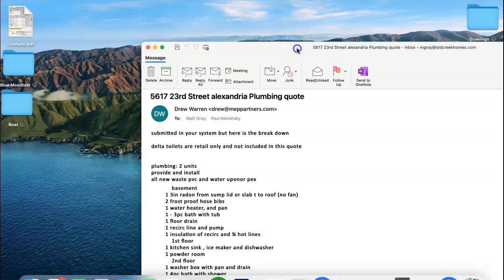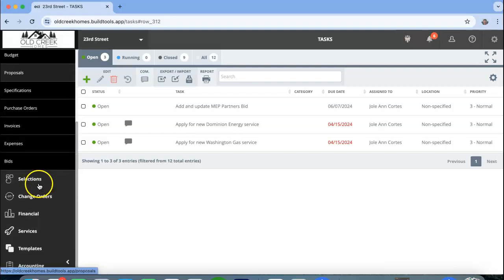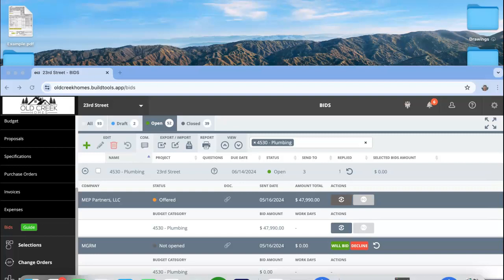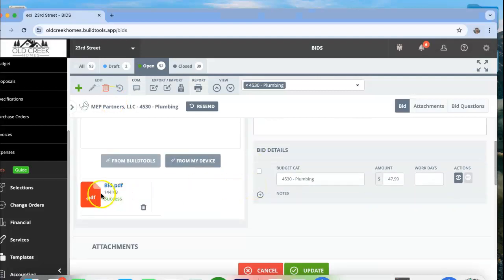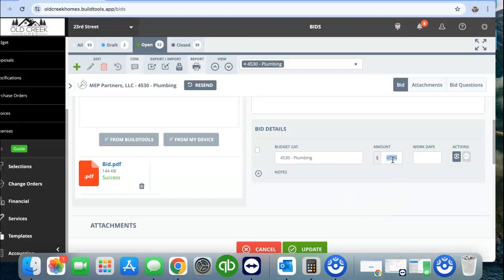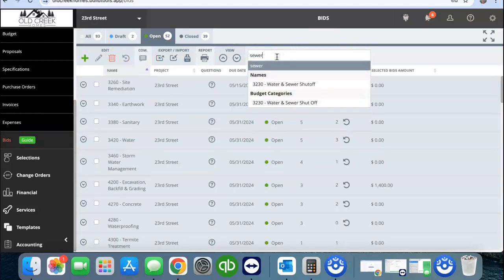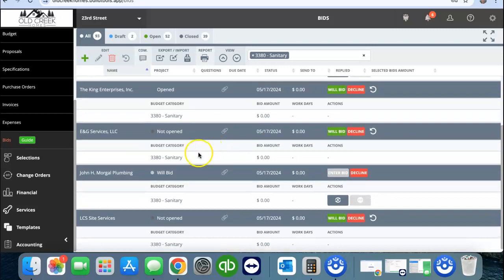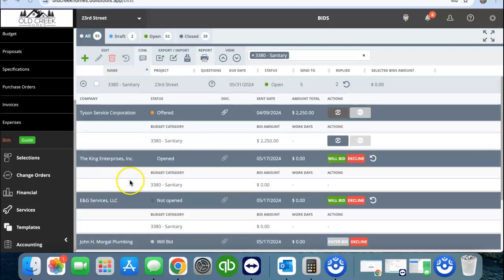How To Fix A Subcontractor Bid in Build Tools